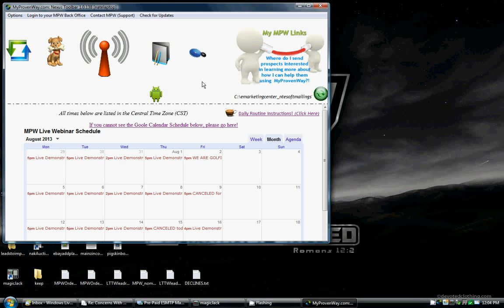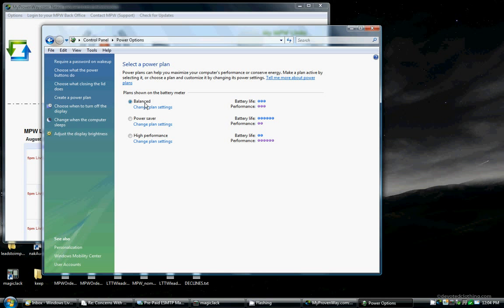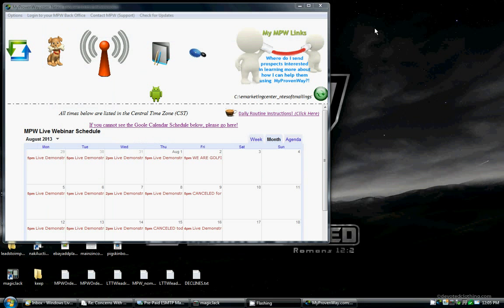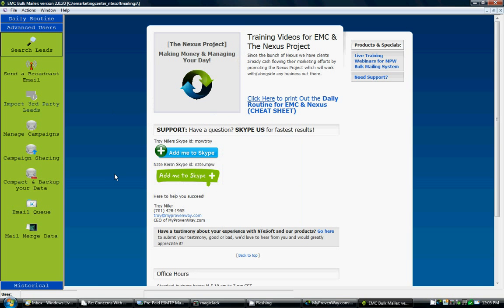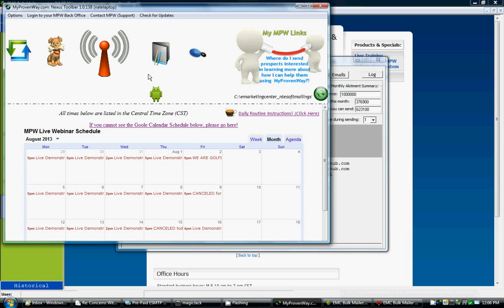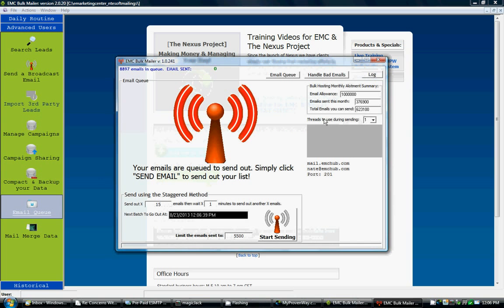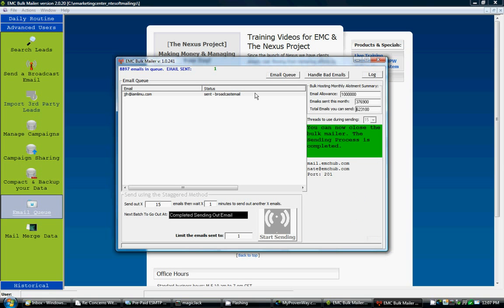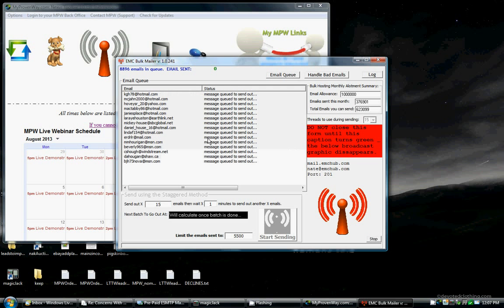How to Increase Threads during Sending [MyProvenWay Bulk eMailer]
If your sending is taking over 6 hours, watch this video to get it to the desired 5 hours to send out the 5500 emails a day!
And PLEASE make sure to attend our live daily training webinars M-F to learn how to use the software efficiently and getting you prospects!

Thanks
Nate
skypeid: nate.mpw

Troy
skyepid: mpwtroy
MyProvenWay.com CEO & trainer